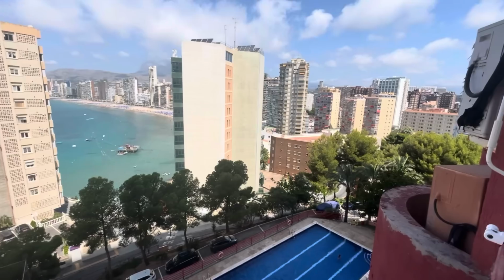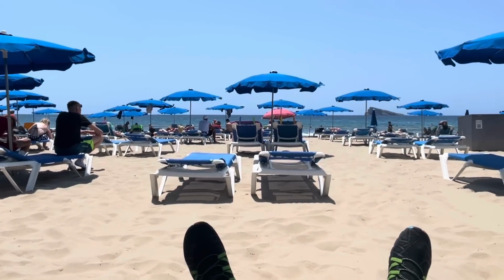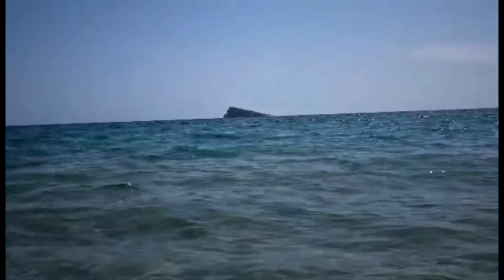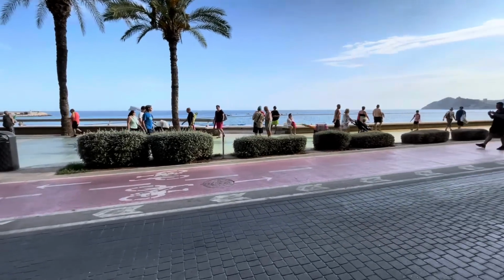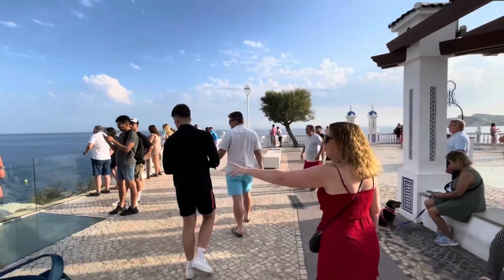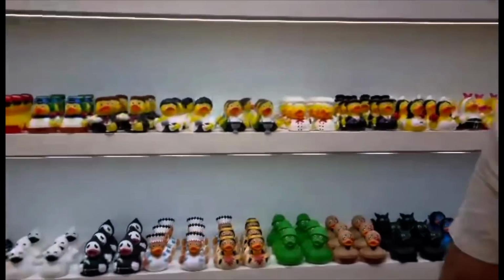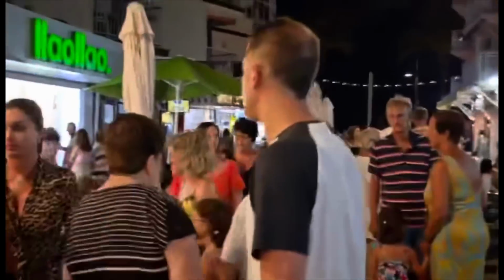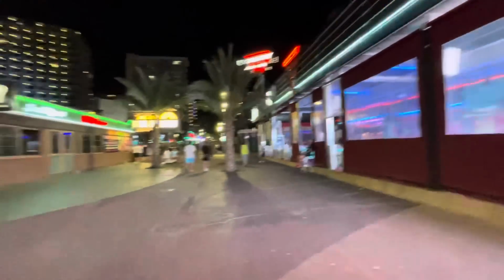Robbed in Benidorm, Tapas In The Old Town and dancing on the Strip. Part 2.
Part 2 of Benidorm, beach day, got robbed had a walk around the old town and tapas for dinner and a messy night out!